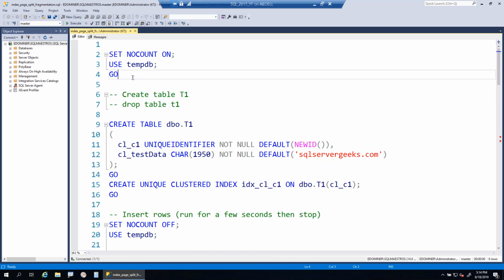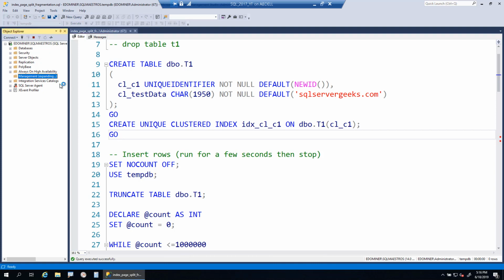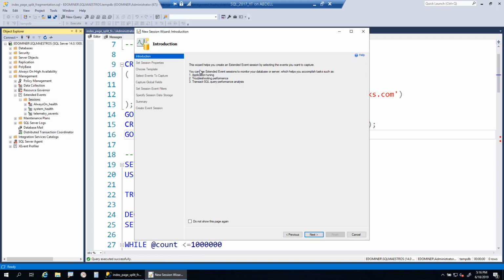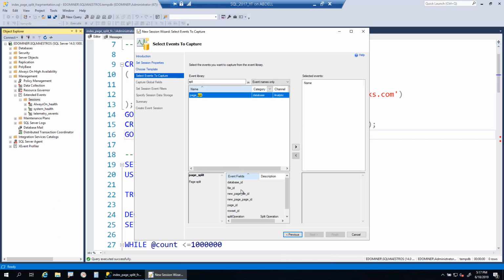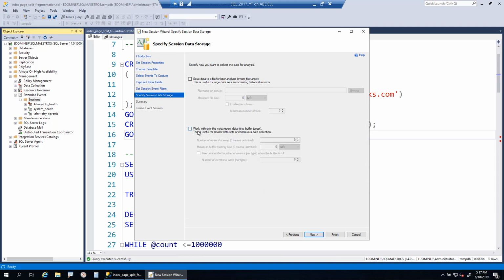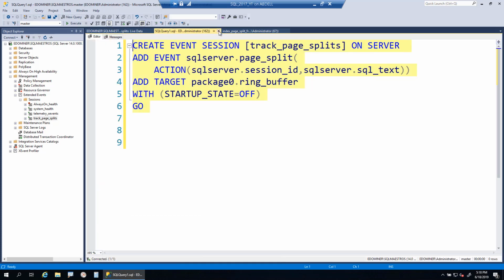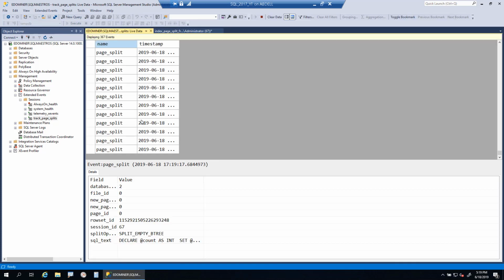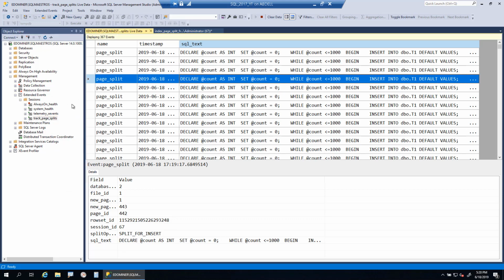Tracking Page Splits Using Extended Events (by Amit Bansal)